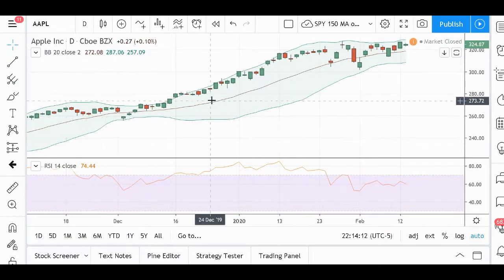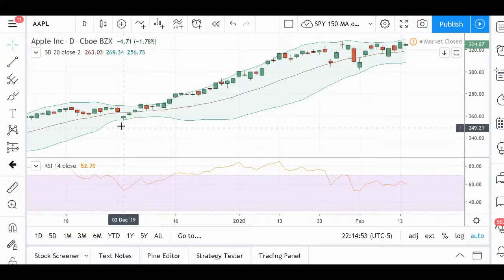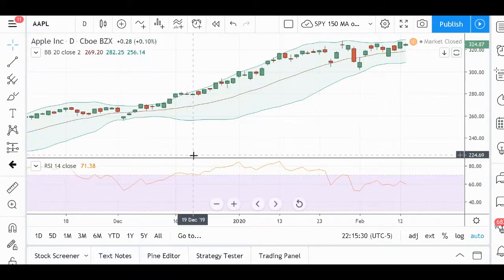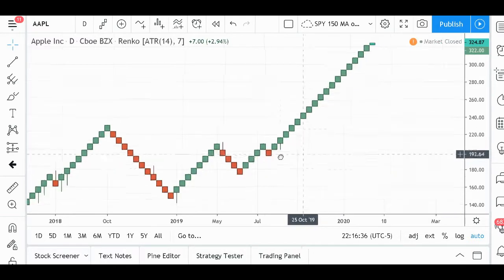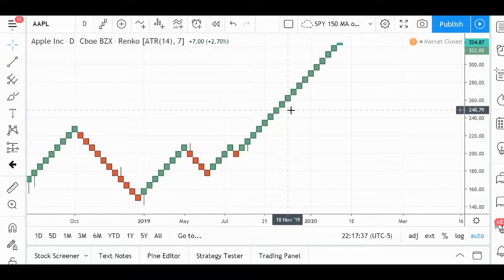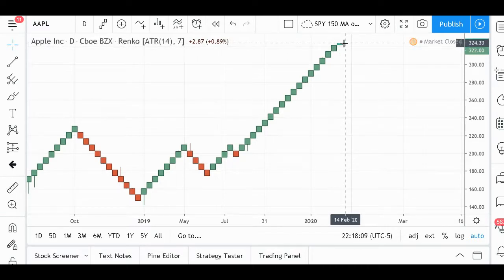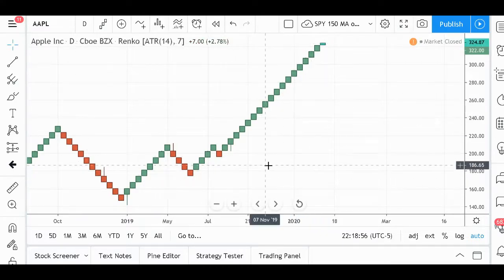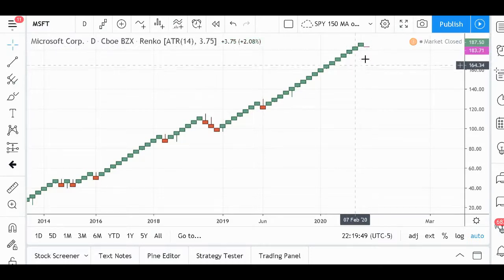Using Renko Charts With No Indicators?!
Using Renko Charts With No Indicators?! // Want more help from David Moadel?